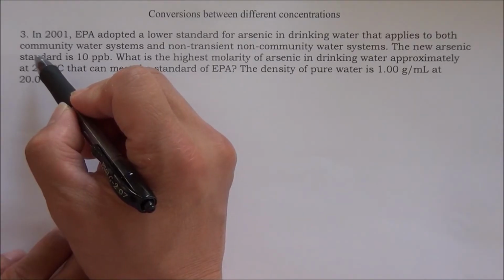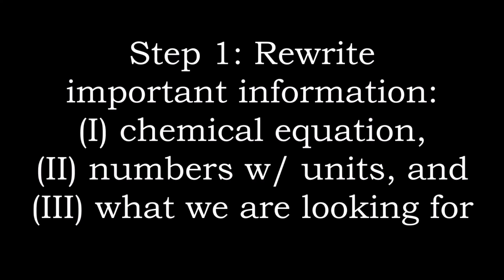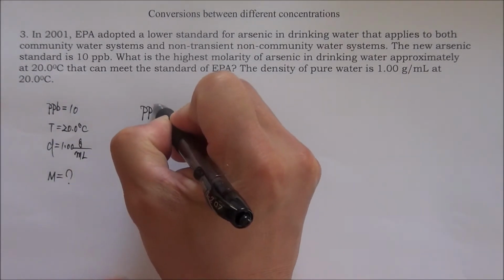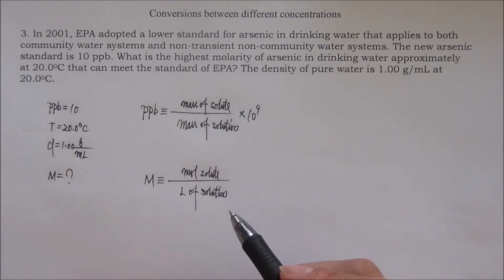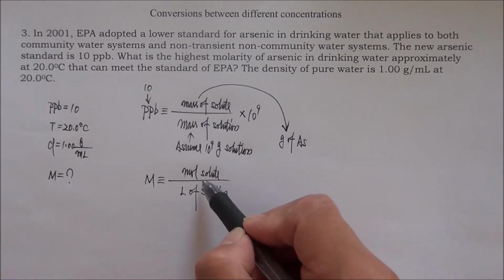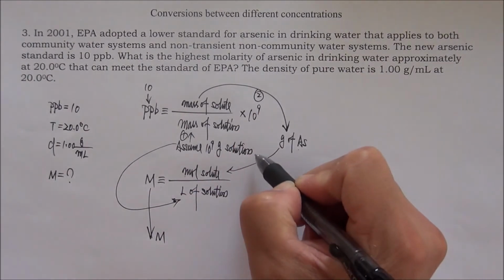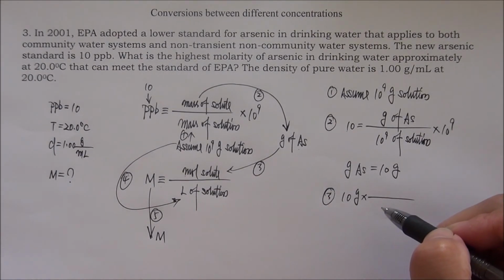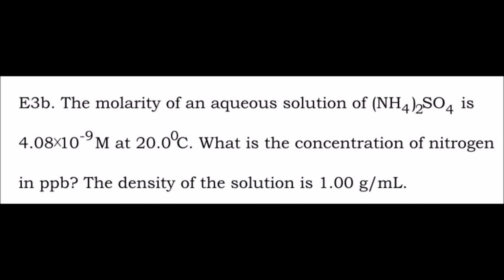Convert one concentration to another Example 3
This is the 3rd video of a video series to teach you to convert one concentration to another. The example show you how to convert ppb to molarity.